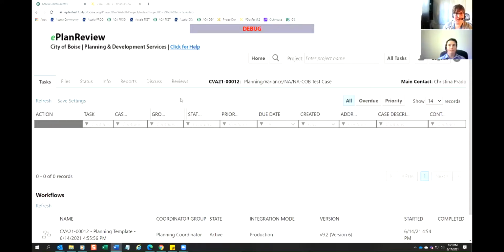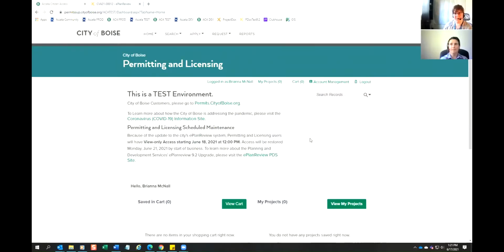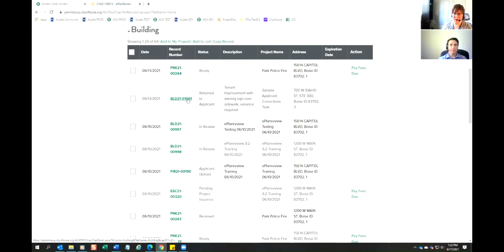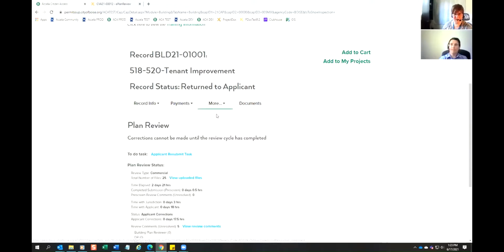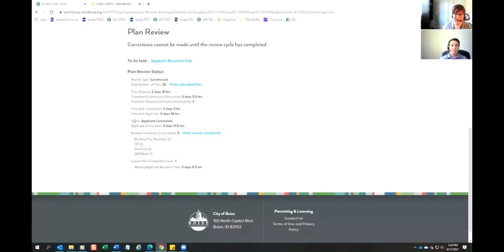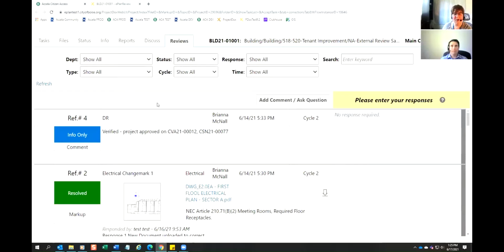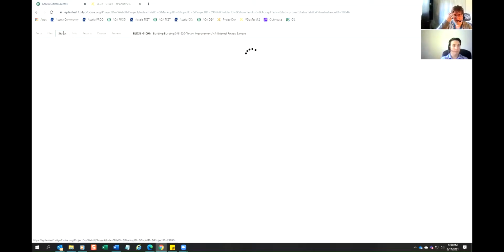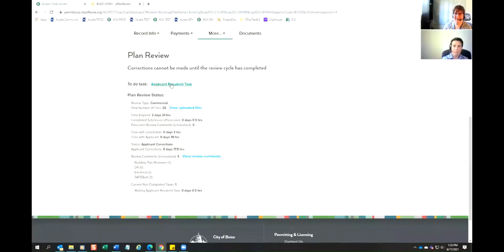ePlanReview 9.2 Permitting and Licensing - ePlanReview Feature